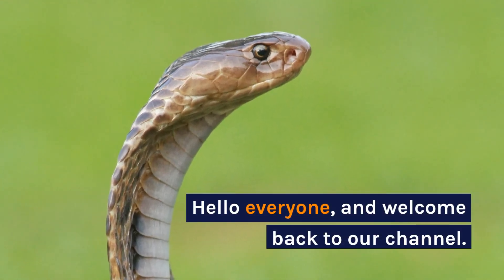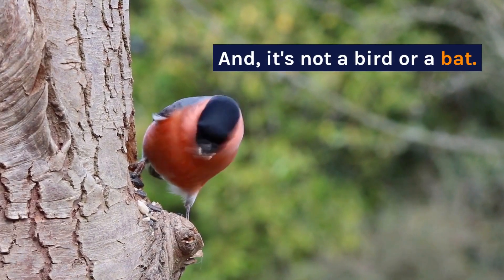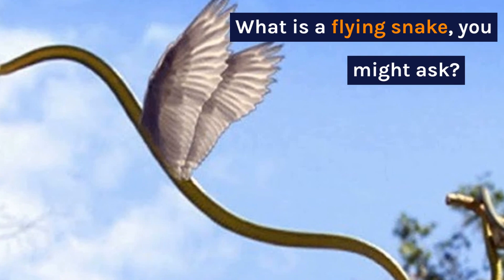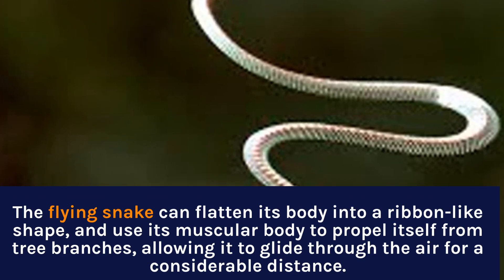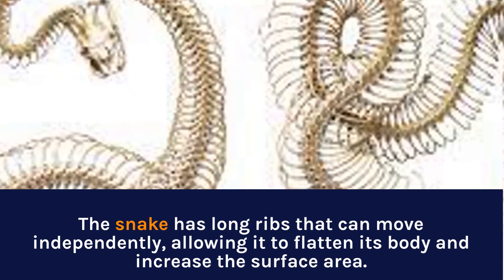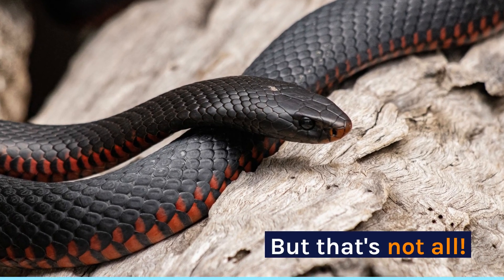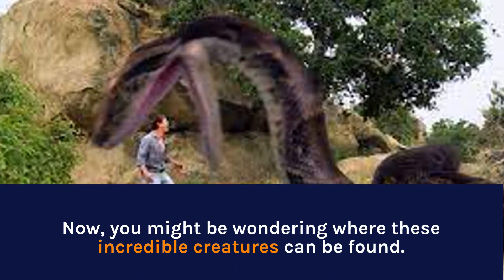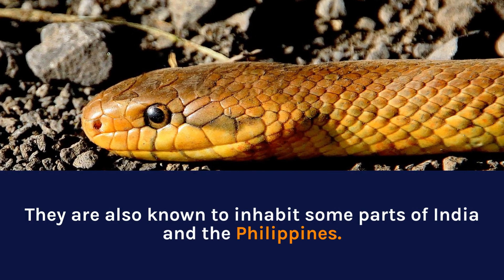The Flying Snake - The Fascinating Glide of Nature's Paper Airplane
Discover the incredible ability of the flying snake, a species of snake that can glide through the air like a paper airplane! Join us as we explore the unique anatomy and mechanics of this fascinating creature, and learn how it can control its flight path mid-glide. Don't miss out on this amazing natural wonder found in the forests of Southeast Asia, India, and the Philippines!